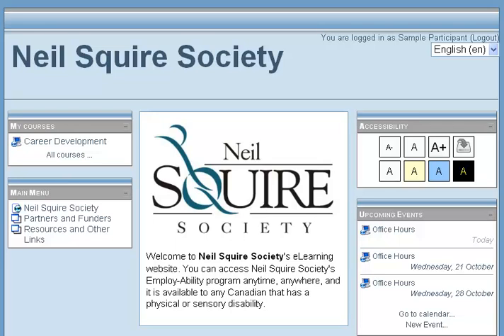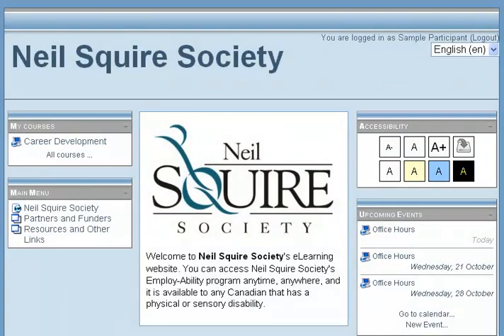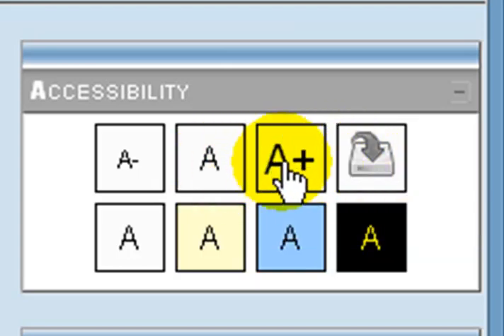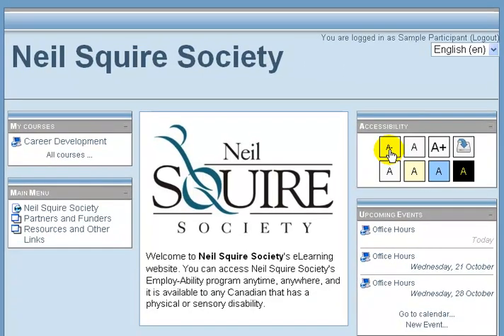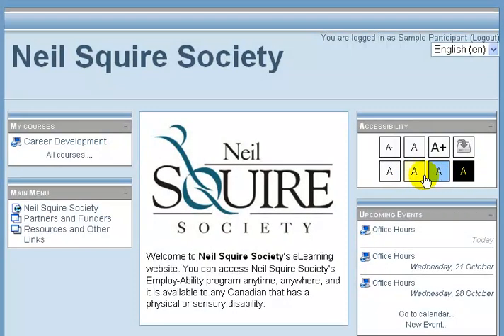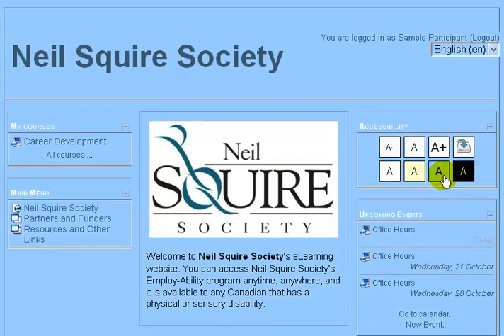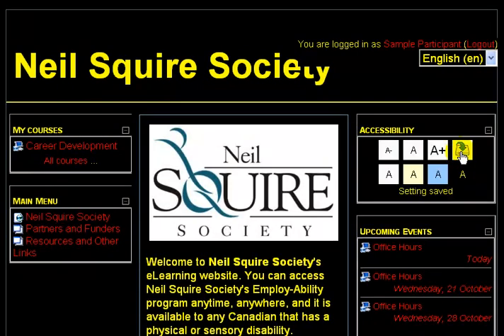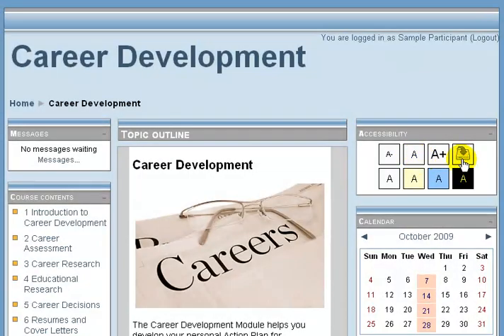Moodle Accessibility block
Showing how the Accessibility Block in Moodle can be used to change the text and contrast on the Moodle site